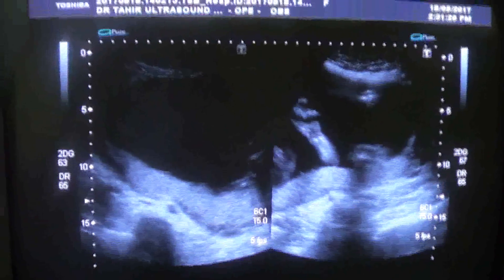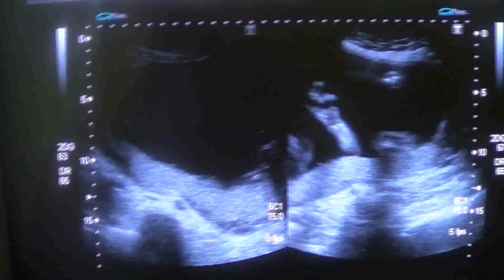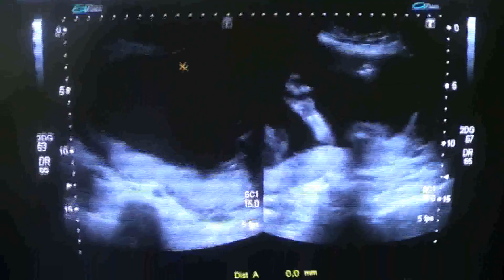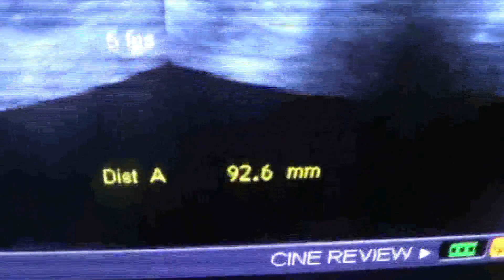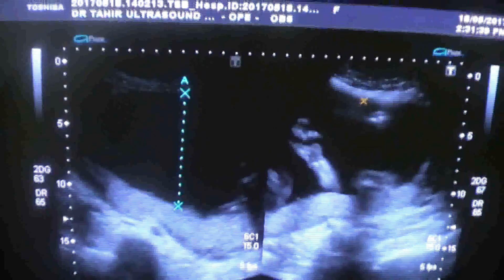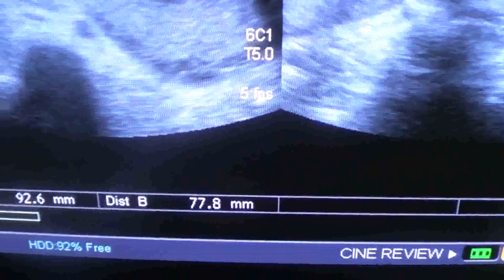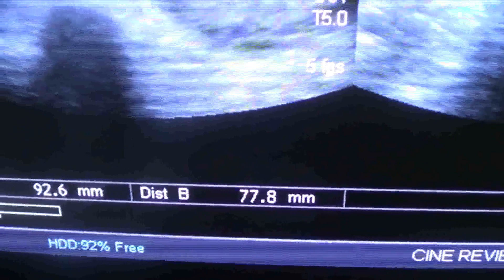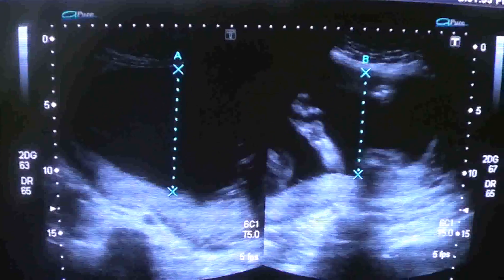how to measure amniotic fluid index AFI